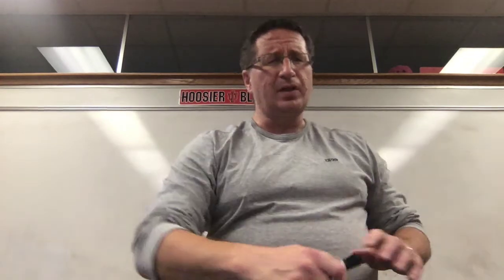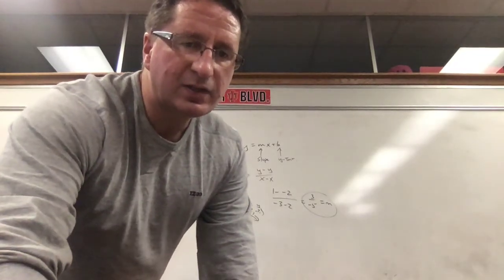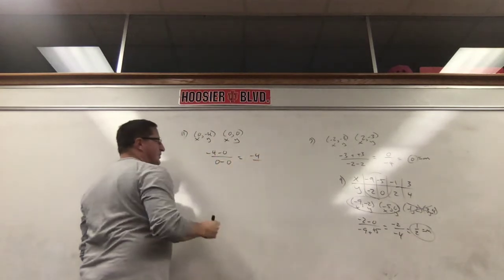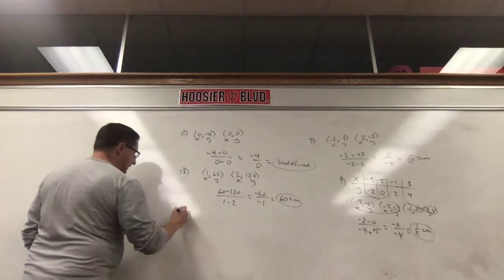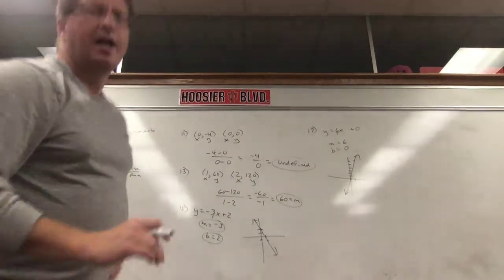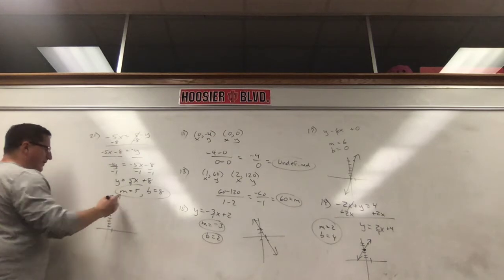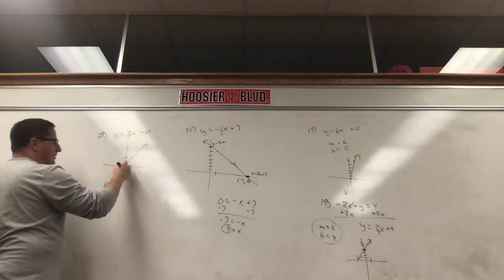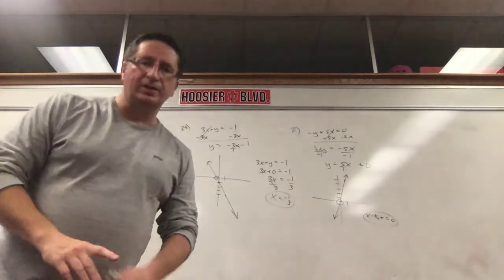11:30:20 Algebra lecture section 3 5